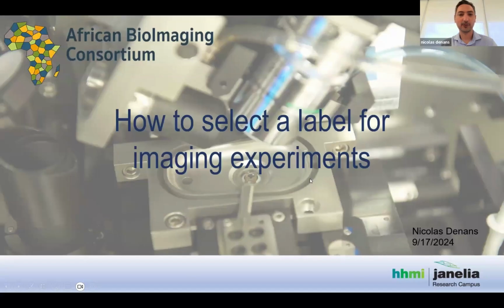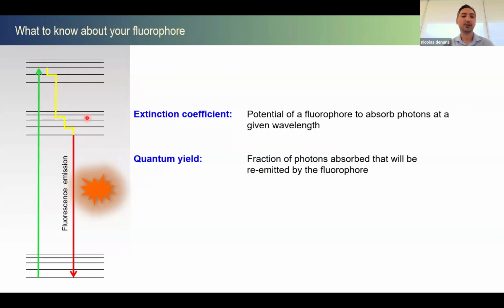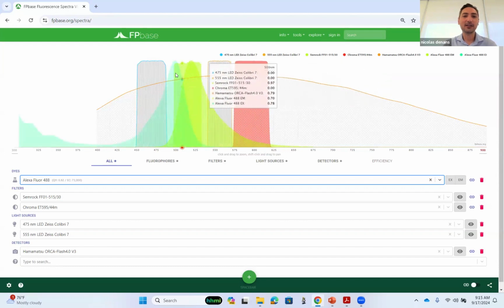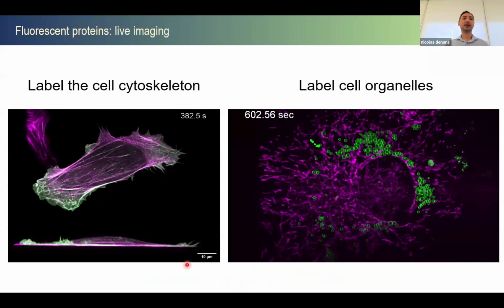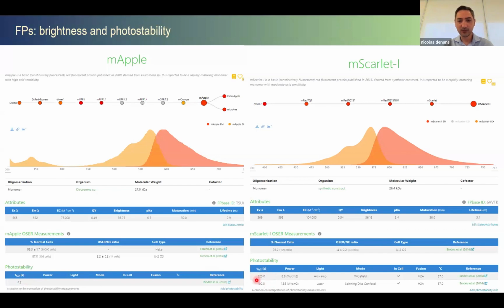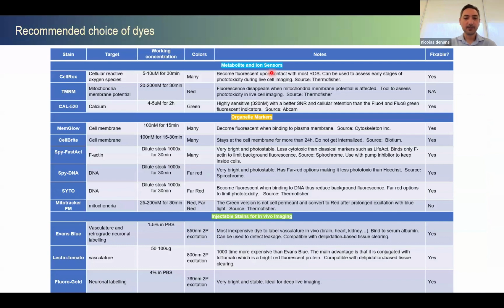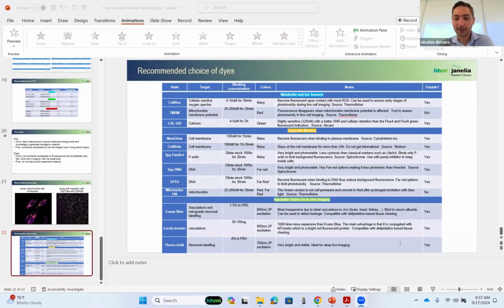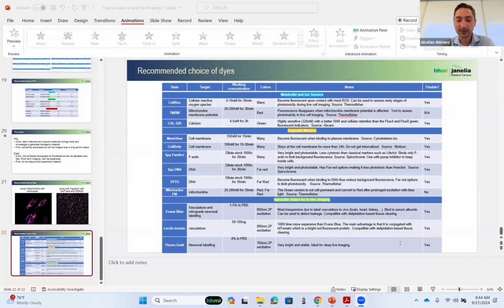Community Connect Webinar Series | Episode 5: How to Select a Label for your Imaging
On Episode 5 of the Community Connect Webinar Series, Nicolas Denans gives us some valuable insight on how to choose a label for your imaging.

Dr. Nicolas Denans is an imaging application scientist at Howard Hughes Medical Institute (HHMI), Janelia. Nicolas obtained his PhD from the University of Strasbourg, France, studying how vertebrates regulate their size and vertebrae number. He then moved on to a first post-doc at Stanford University to study how cells, within organs, communicate with each other over long distances. He finally moved to the Stowers Institute for Medical Research where he discovered how immune cells control organ regeneration in zebrafish. At Janelia, Nicolas uses his problem-solving skills and microscopy knowledge to help researchers tackling some of the most challenging questions in biology.